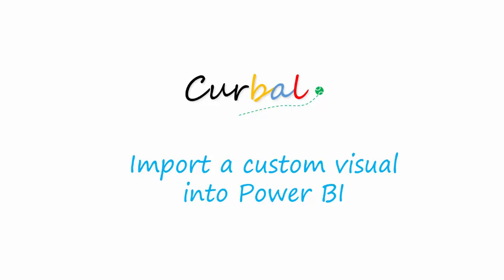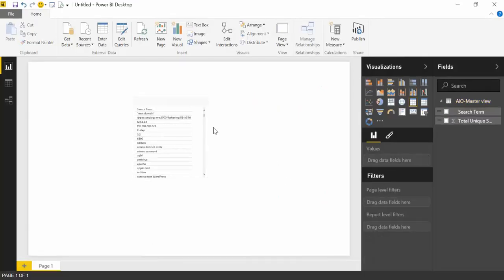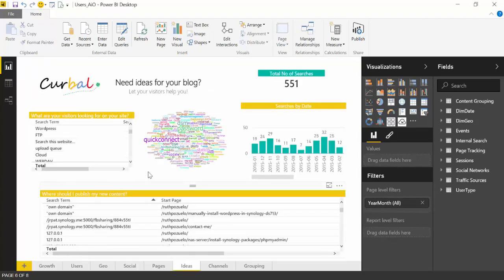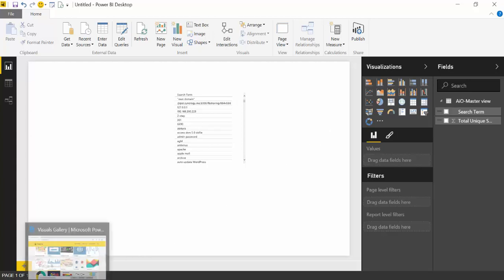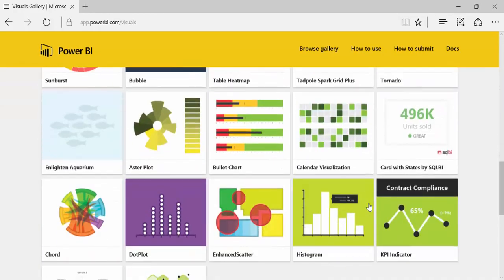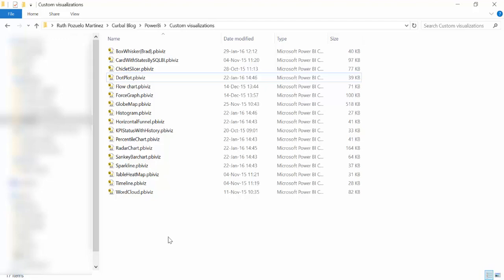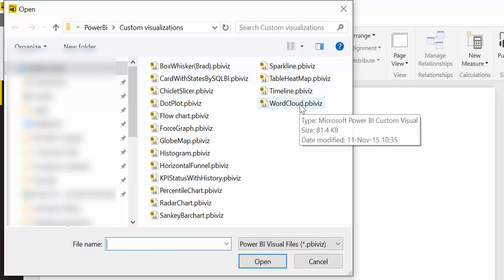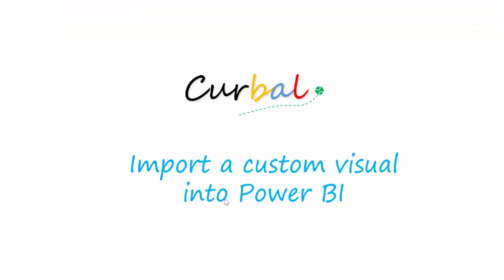Import a custom visualization in Power BI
How to import a custom visualization in Power BI.